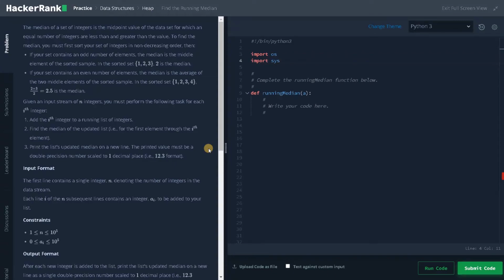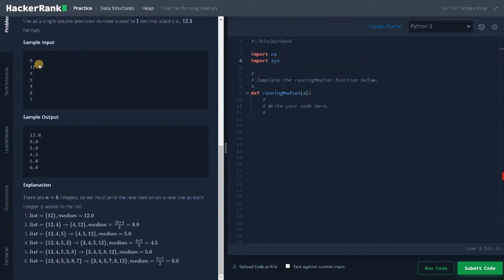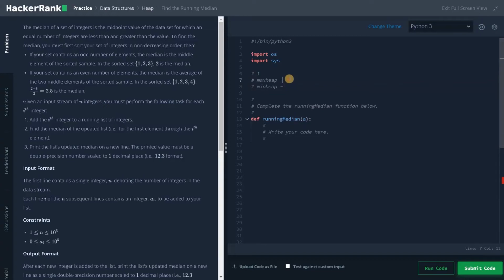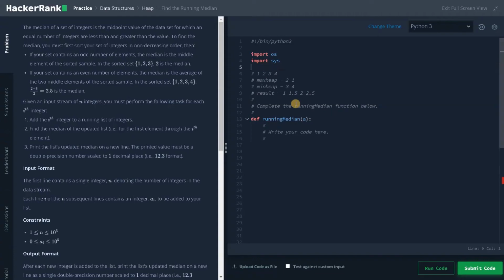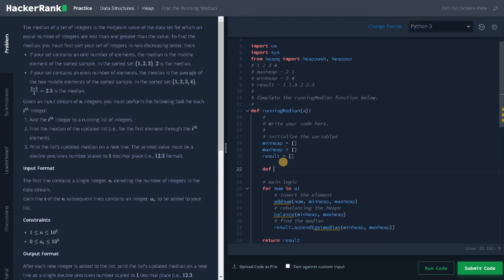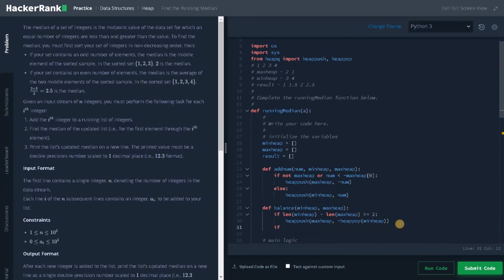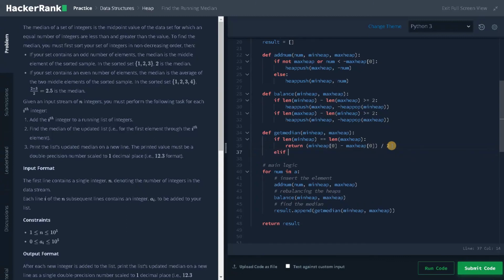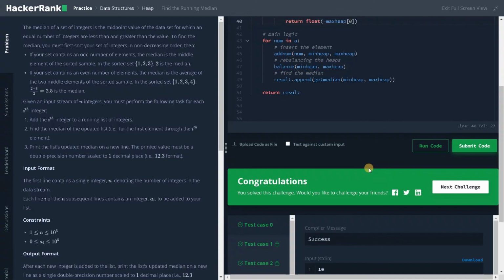149 - Find the Running Median | Heap | Hackerrank Solution | Python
⭐️ Content Description ⭐️
In this video, I have explained on how to solve find the running median using min and max heaps using simple logic in python. This hackerrank problem is a part of Problem Solving | Practice | Data Structures| Heaps | Find the Running Median and solved in python. The complexity of this solution is O (n log n).